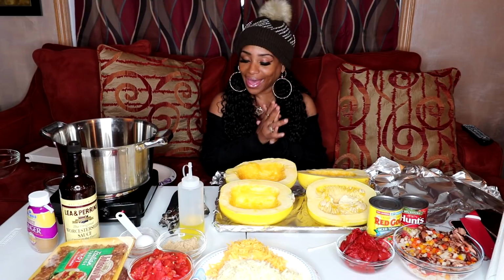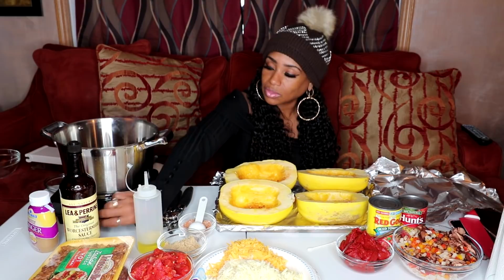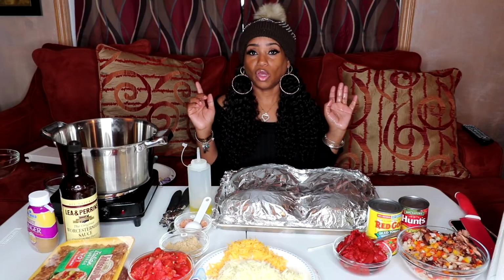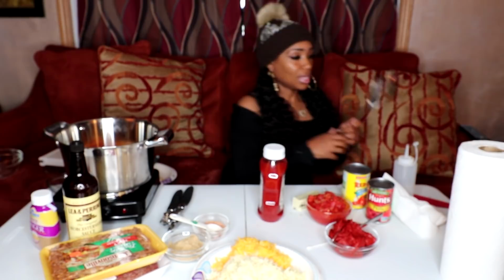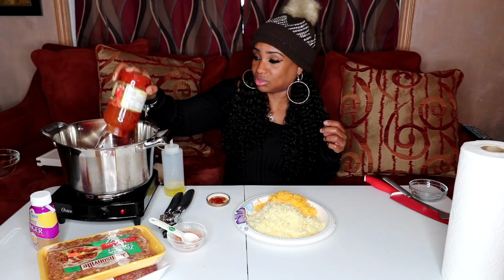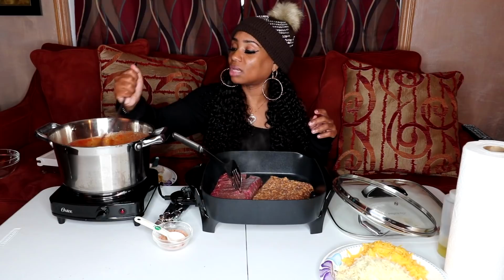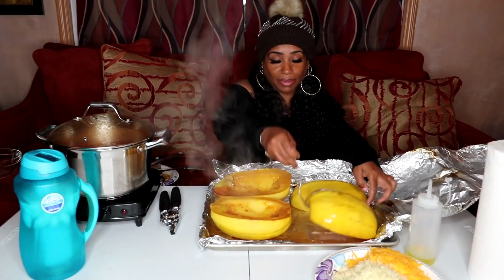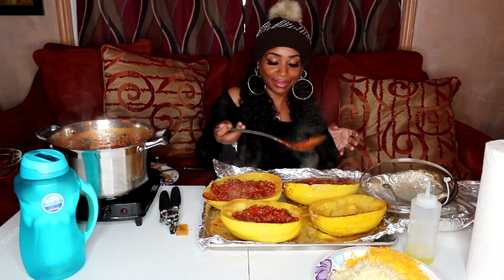Homemade Spaghetti Squash Recipe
Join Blove as she whips up some delicious homemade spaghetti squash her way. This recipe is great for a family meal that needs a pasta substitute.

SEND ME SOME MAIL:
BLOVESLIFE